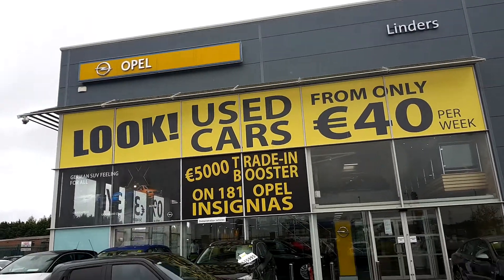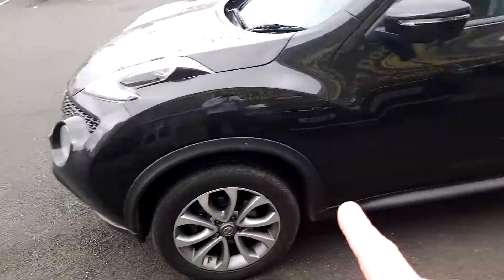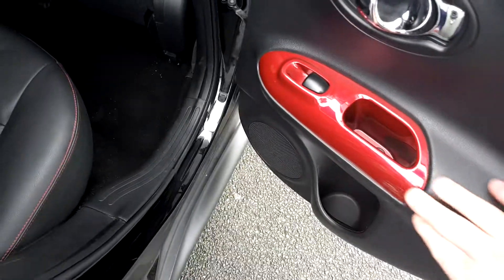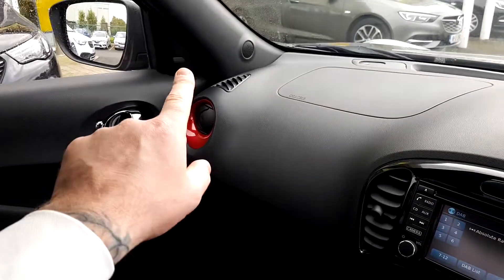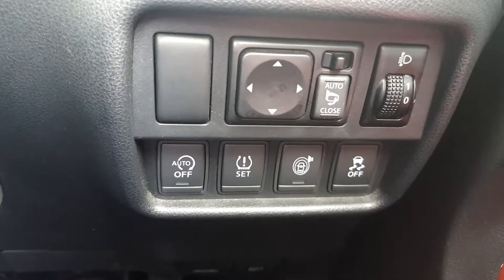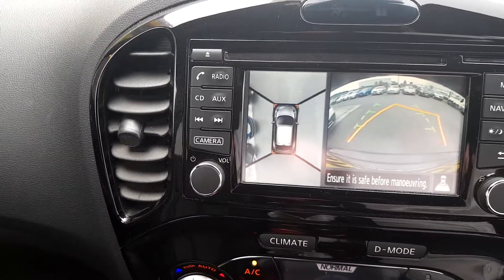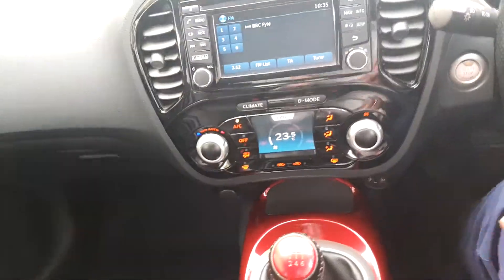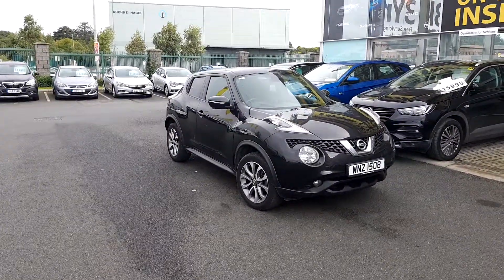WNZ1508 - 2016 Nissan Juke Tekna dCi 110 Opt StartStopDUE IN NEXT WEEK 14,9...